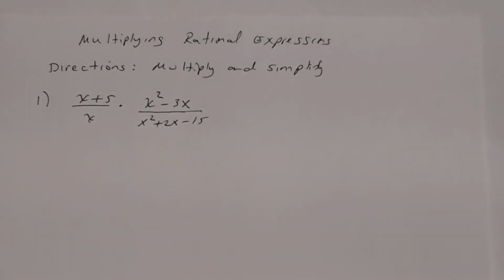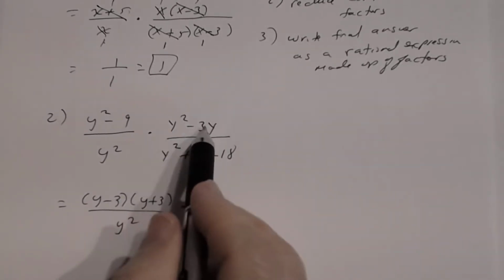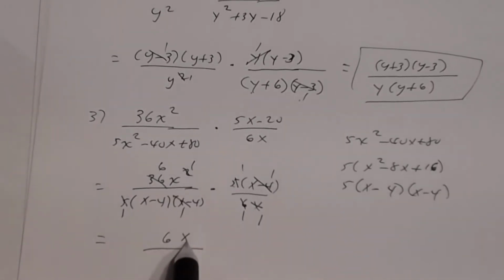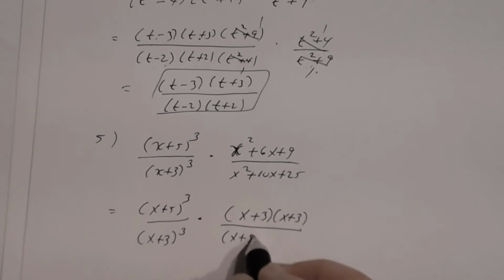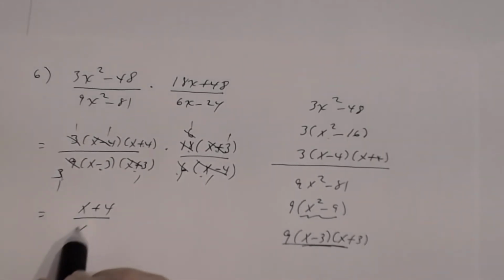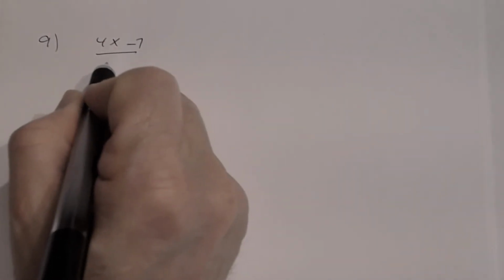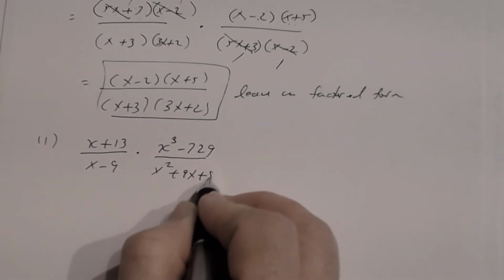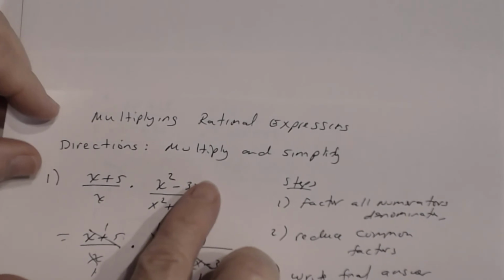Multiplying Rational Expressions - Part 1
This lesson focuses on multiplying rational expressions with polynomials.